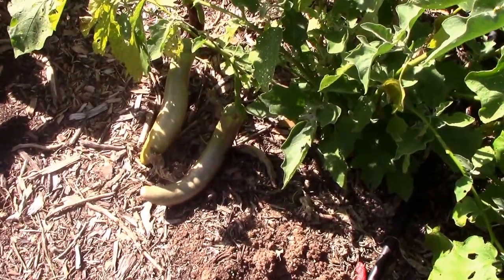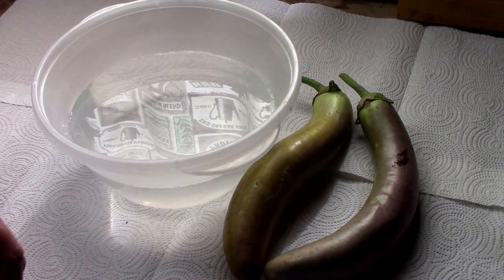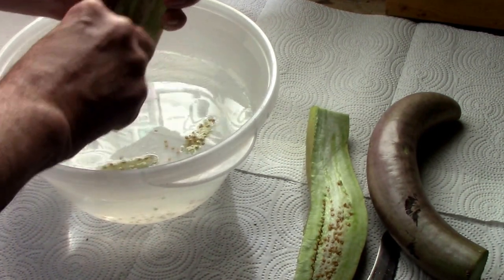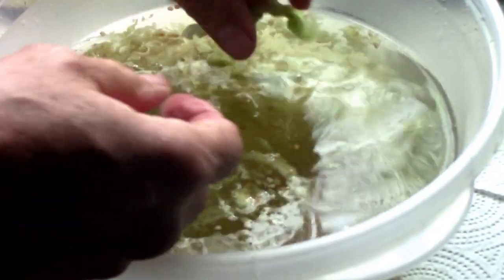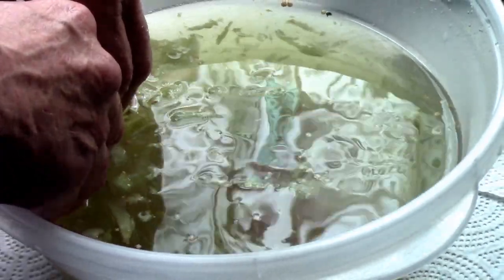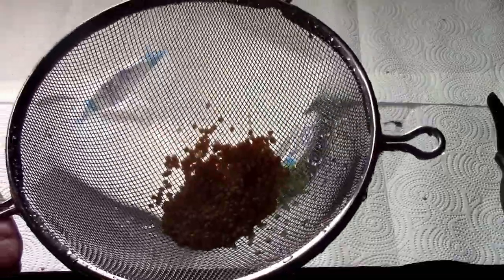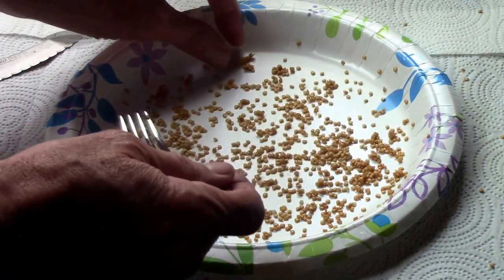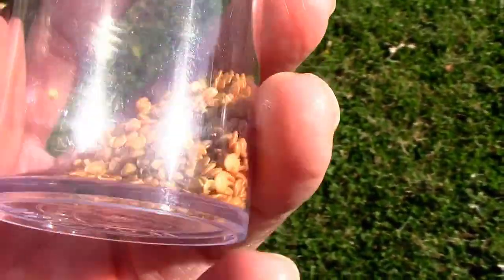Harvesting and Saving Eggplant Seeds. Easy to DIY in minutes.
Saving eggplant seeds is very easy, and doesn't require fermenting. It literally only takes minutes to do. A couple of eggplants will produce many more seeds than you need.